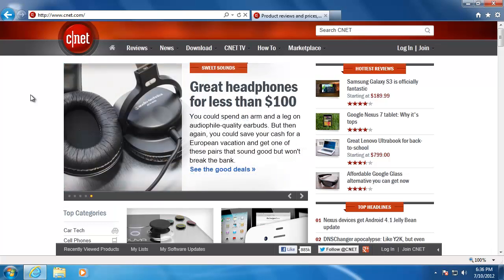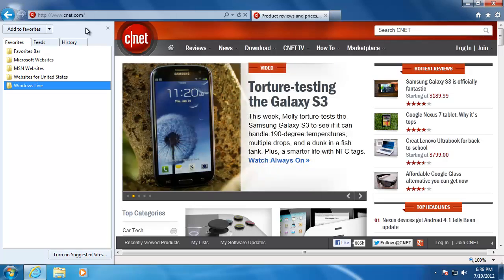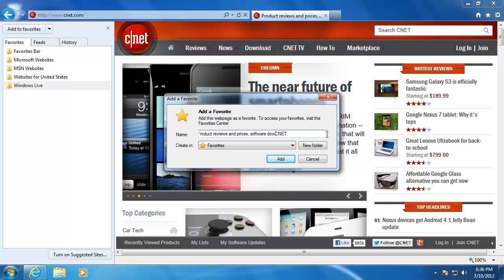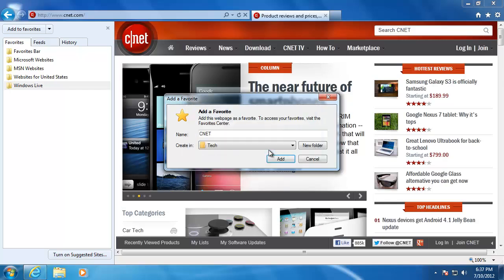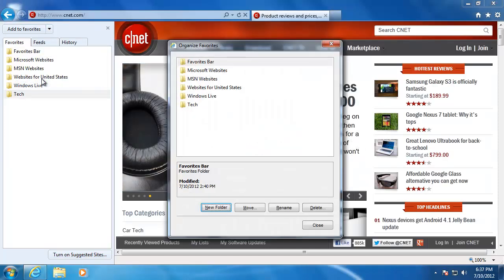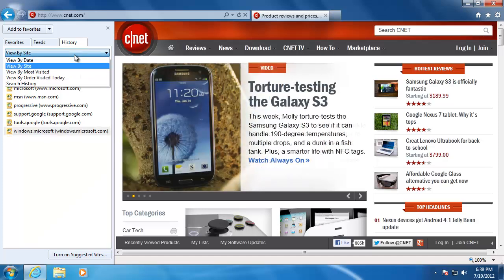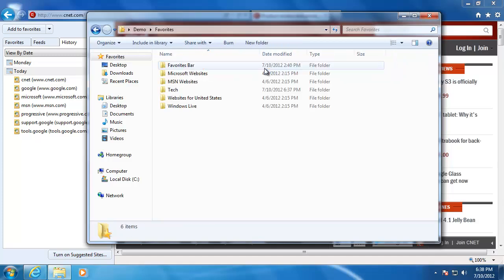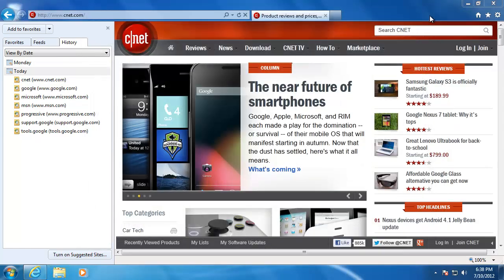Learn Windows 7 - Internet Explorer Favorites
Learn how to configure favorite websites on Internet Explorer.